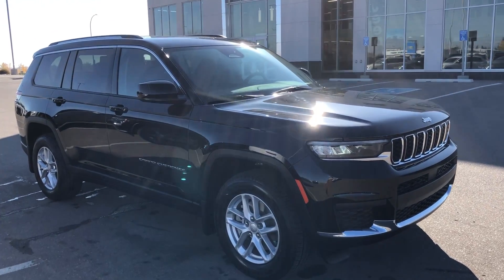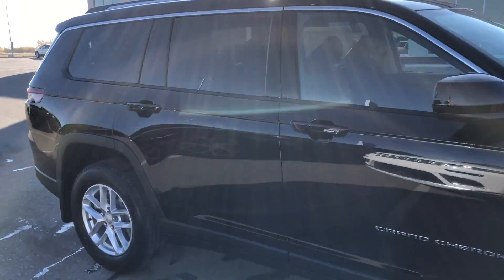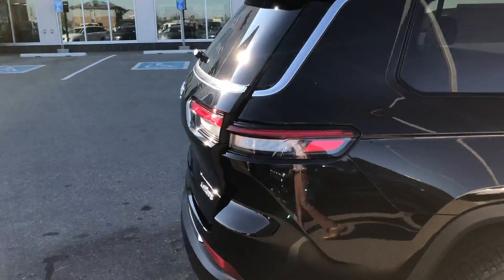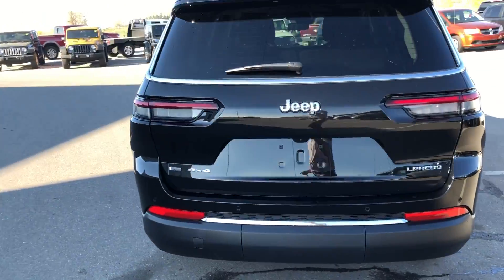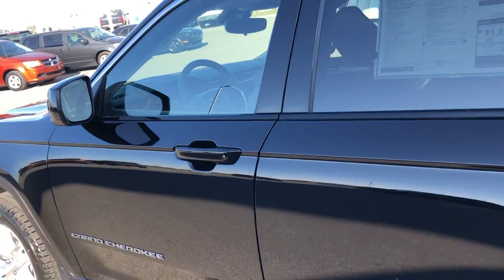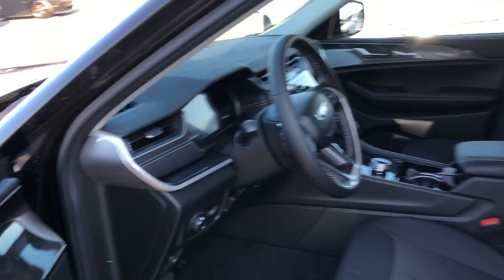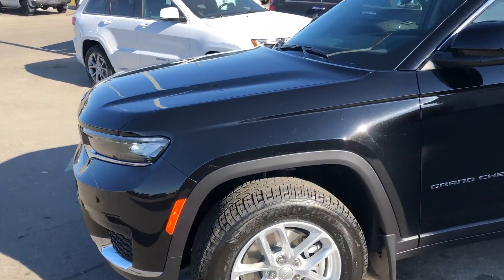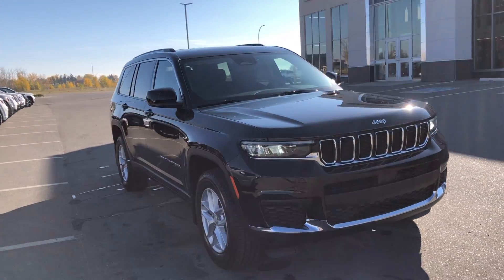2021 JEEP GRAND CHEROKEE L LAREDO - SD192571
It takes a lot to get to the top, and the most award-winning SUV ever just took it to another level: Introducing the all-new 2021 Jeep Grand Cherokee L Laredo, the first ever three row Grand Cherokee. Finished in Diamond Black Crystal Pearl on Global Black cloth, you'll be amazed at the quality, refinement and technology of this all-new SUV. Powered by our Pentastar 3.6L V6 and backed by an 8-speed TorqueFlite automatic. Protecting what matters most is priority one, and Adaptive Cruise Control with Stop and Go, Blind Spot and Cross Path Detection, Active Lane Management, and a host of other safety features keep the world at arm's length. Power 8-way driver’s seat relaxes you on longer drives, as will the heated front seating and heated steering wheel. Flood the cabin with light from a power sunroof. Uconnect 5 with an 8.4-inch screen displays a backup camera and your media and vehicle information with lightning fast response. Connect your devices quickly with Android Auto and Apple CarPlay. Pertinent information appears before your eyes on a fully customizable 10.25-inch full colour digital gauge cluster. Getting going is made easy with push button start and a power liftgate. Keep everyone comfortable with three zone climate control. Luxury Tech Group I adds rain-sensing wipers, 115-volt auxiliary power outlet, selectable tire fill alert, wireless charging pad, third-row USB charging ports, and a 1 year subscription to Sirius XM. We'd tell you about the rest, but with so much on board you're best to just come experience it for yourself. Give us a call at or visit us at 100 Canal Avenue in Strathmore, Alberta and let your local Jeep experts walk you through the complete experience.